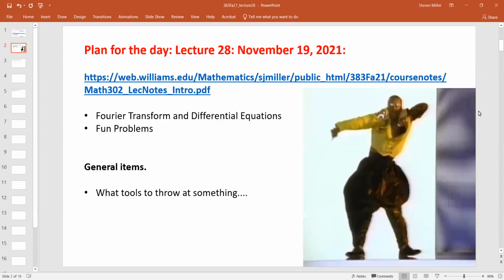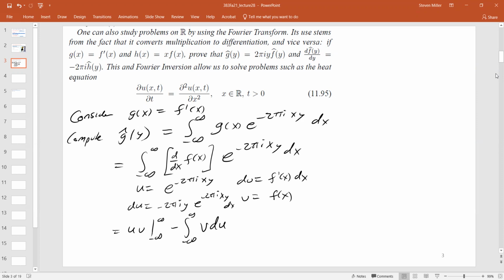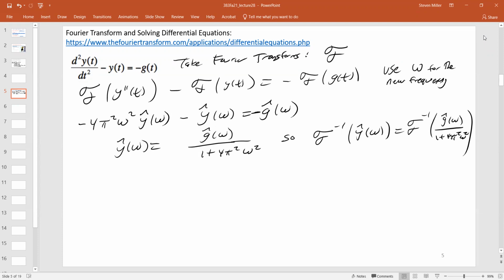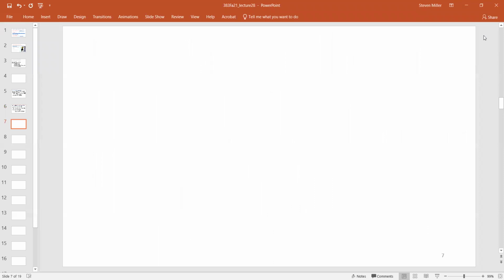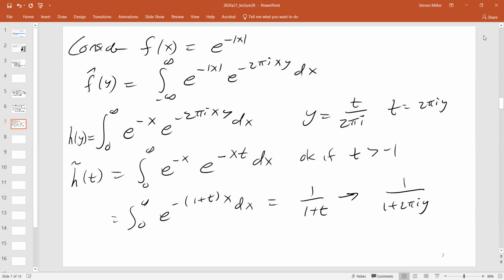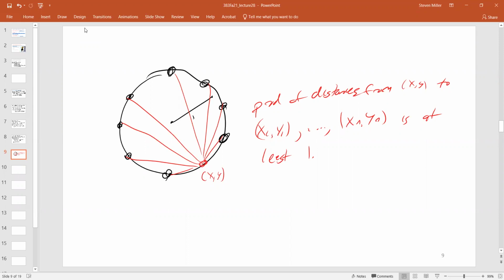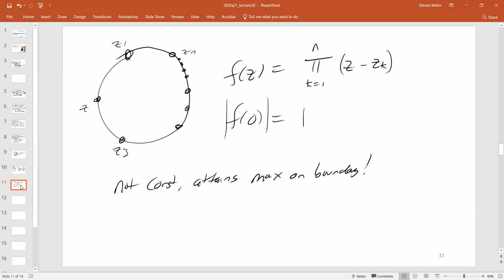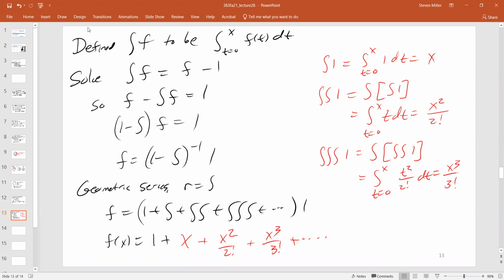383Fa21 Lec28 FourierTransformAndDifferentialEquations FunProblems